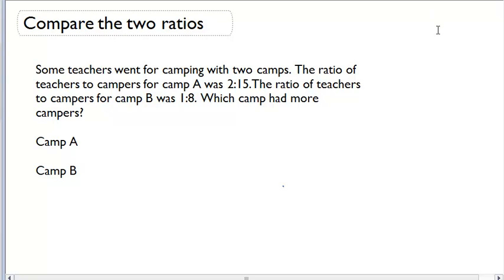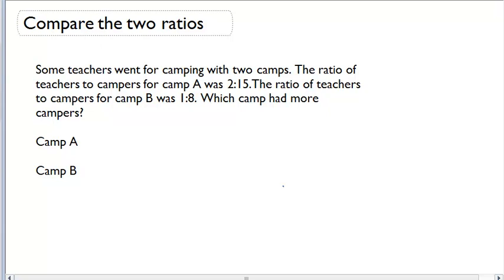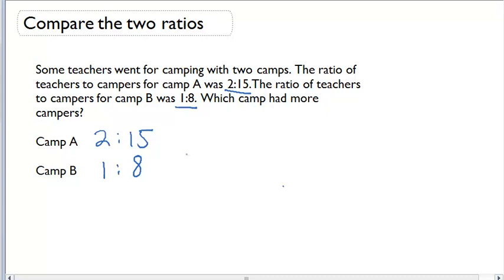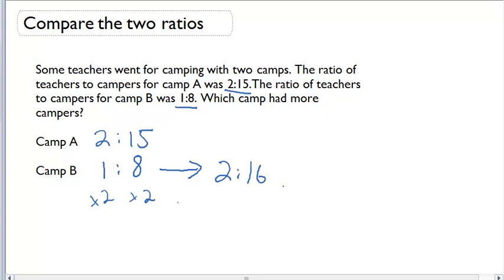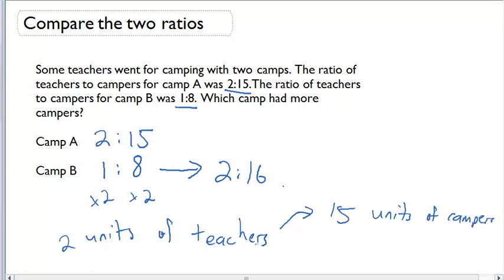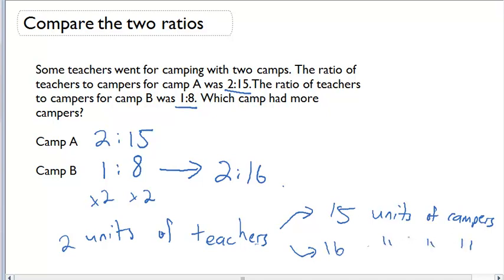Compare the two ratios